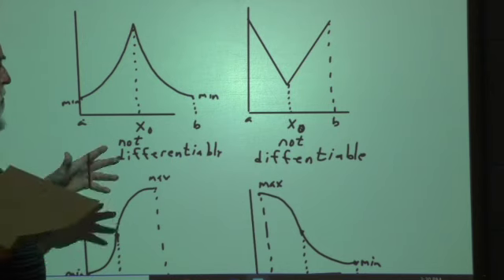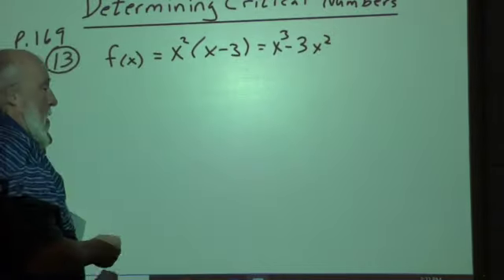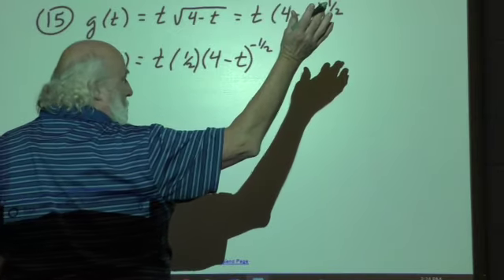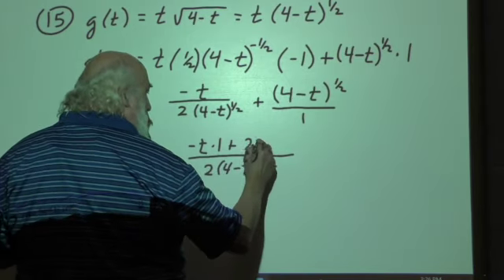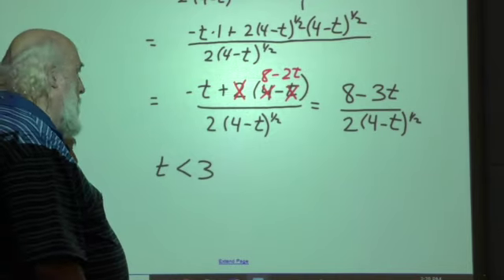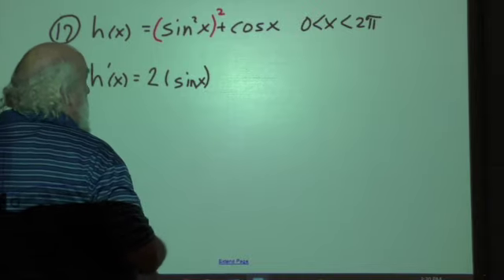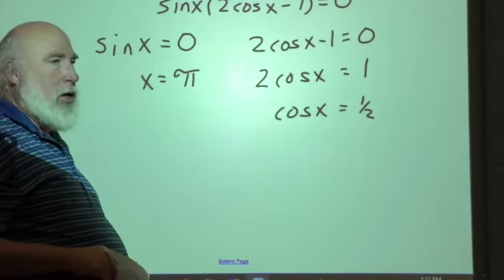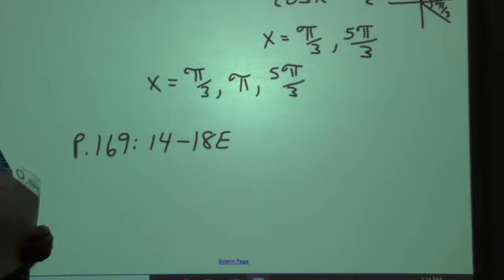Critical Numbers, Part 2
This video is about Critical Numbers, Part 2